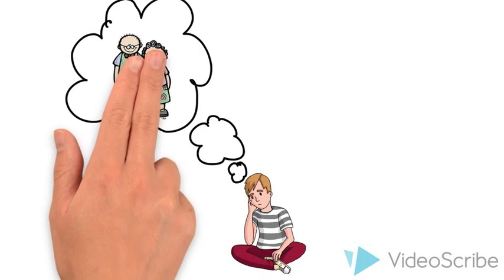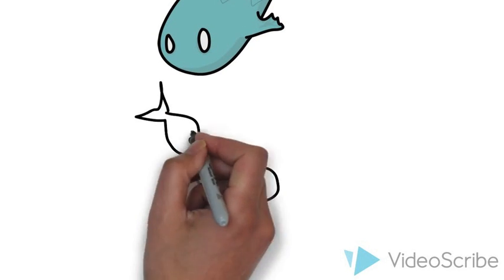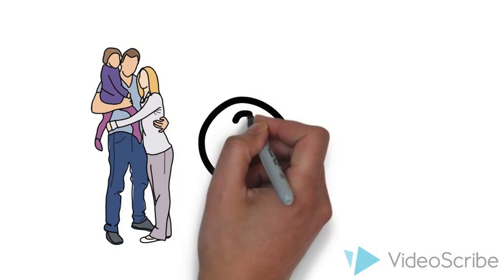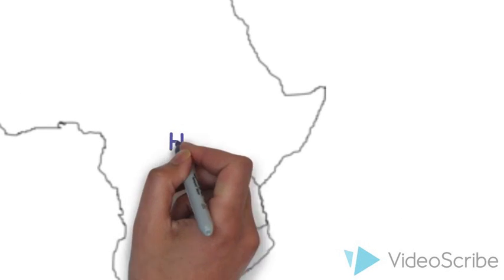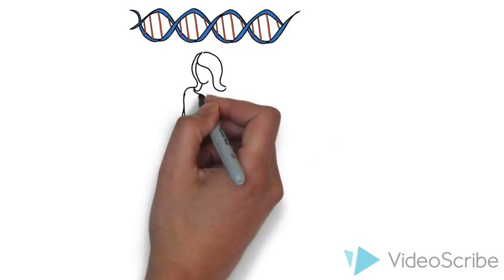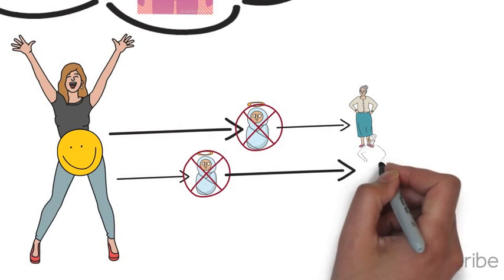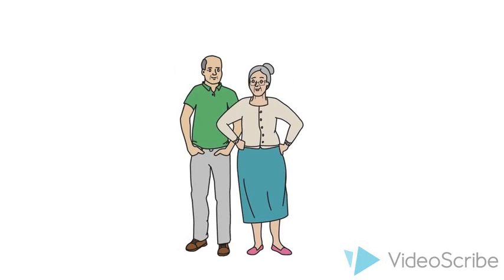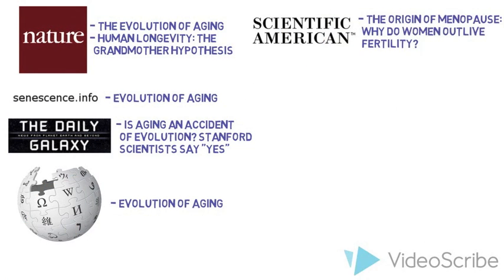Why do humans live so long after we reproduce?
BIOL 442 popular science project
Amanda and Sofia